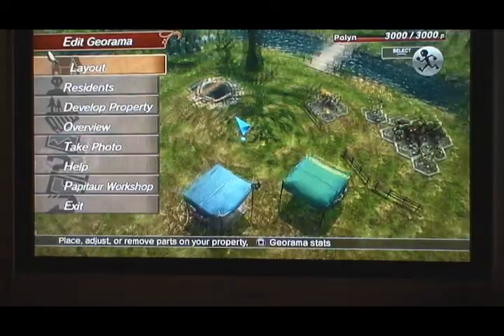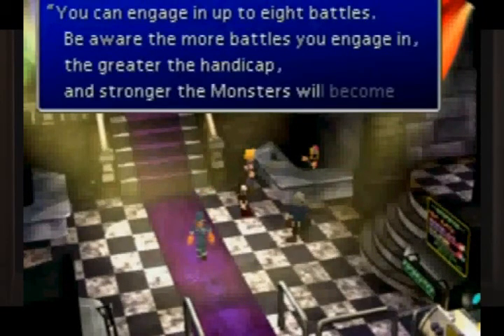White Knight Chronicles 2 ~ PS3 ~ Wish list for Level5 to create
Hoping someone at Levl5 see this and uses the ideas to help broaden the game.